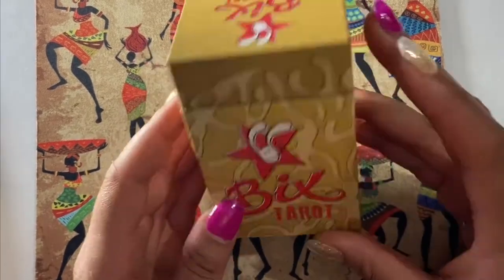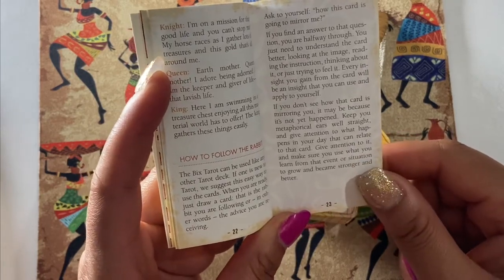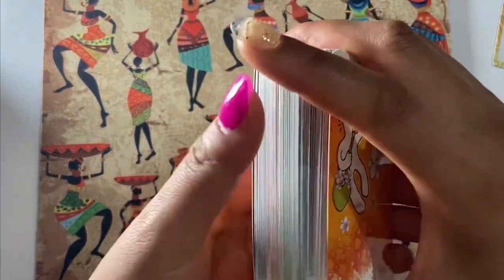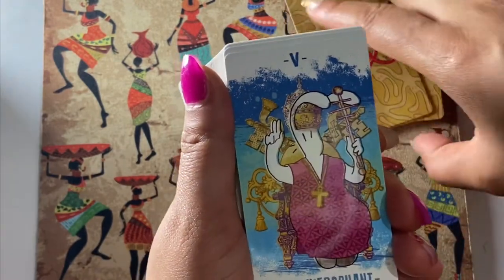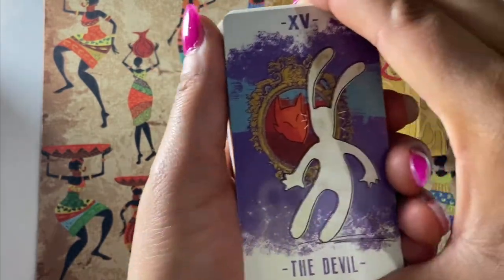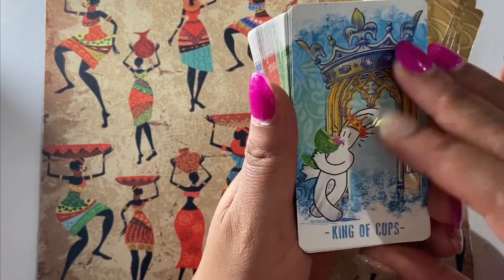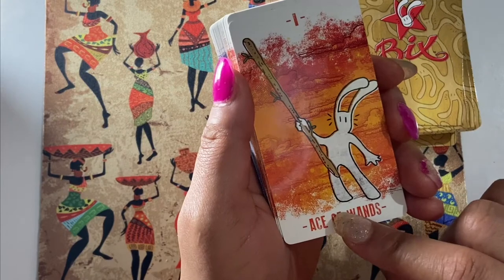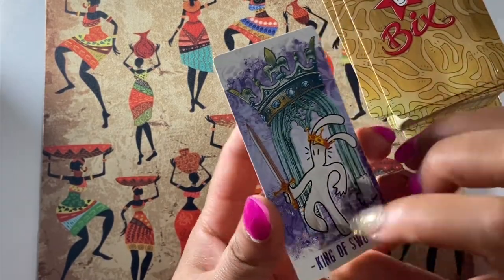Bix Tarot Unboxing and Flipthrough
The Hermit’s Cave Walkthrough

Bix Tarot on Amazon

Bix Tarot